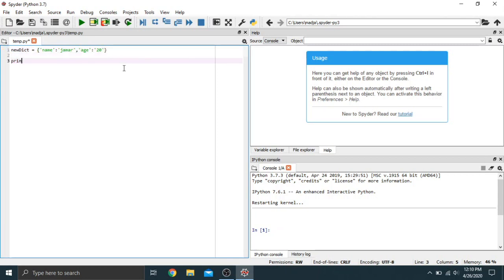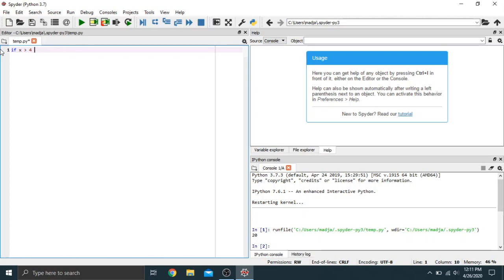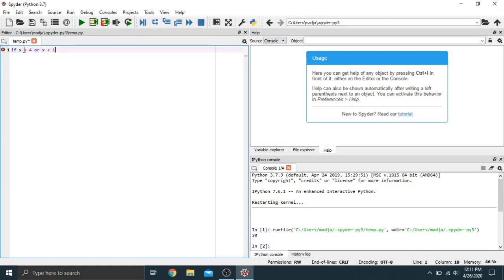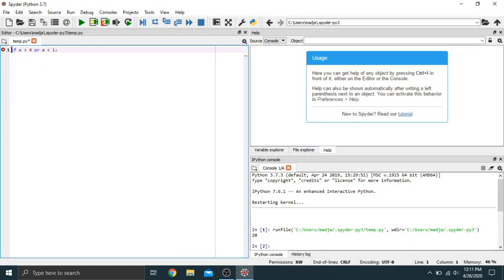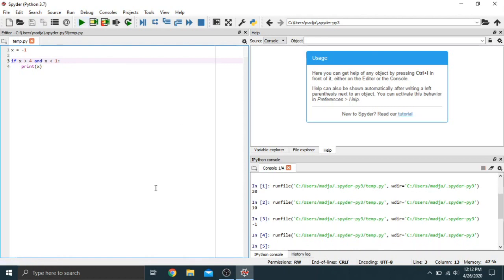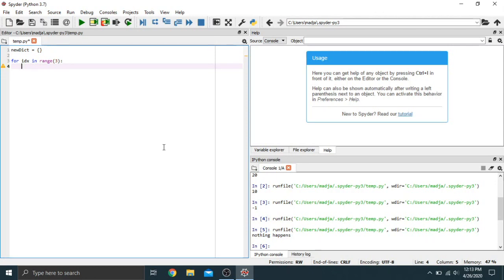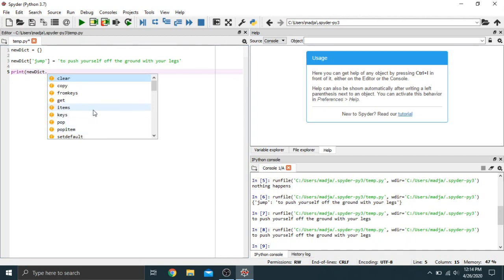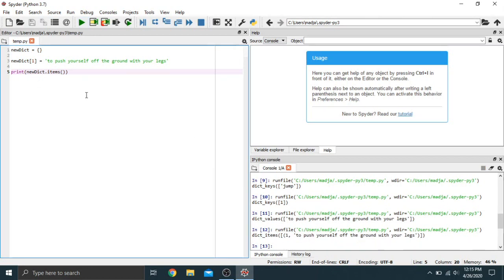Dictionaries In Python - Pt 8